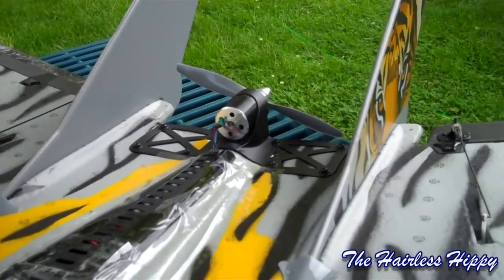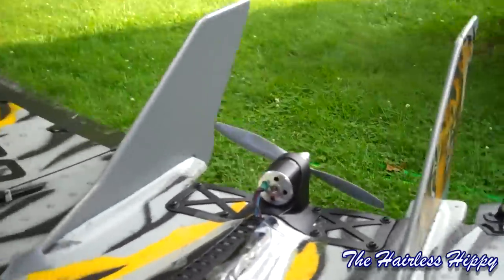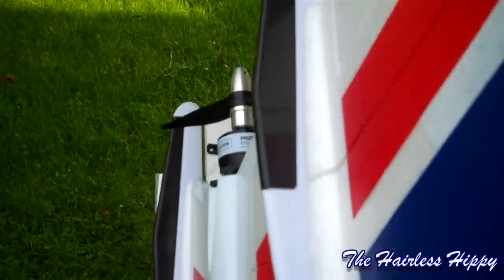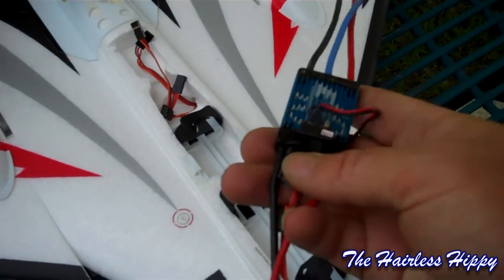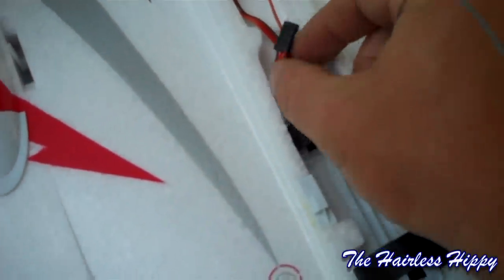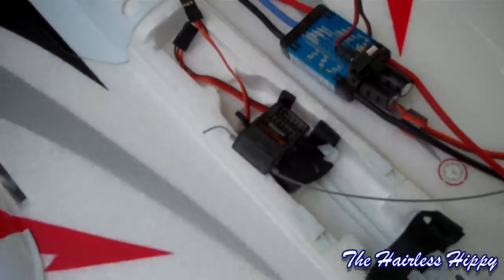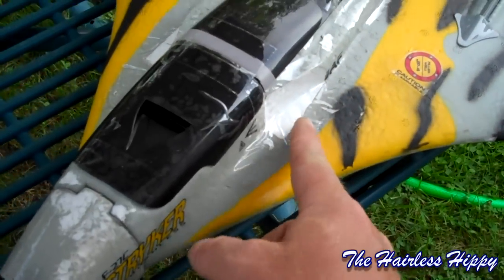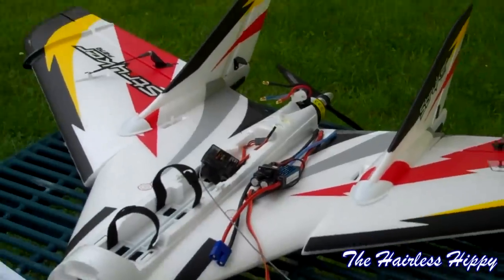Parkzone Stryker 27 q internals PNP installing receiver and replaced motor on 27 c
In this video I repair my older stryker 27 c and show you my new 27 q.  I ask for help because I am not sure how to orientate the receiver during installation.

Shortly after I put up this video, Mikebmc sent me this link where if you click on "more views" you can see a picture of how it's supposed to sit.